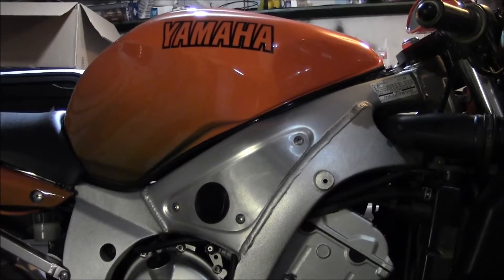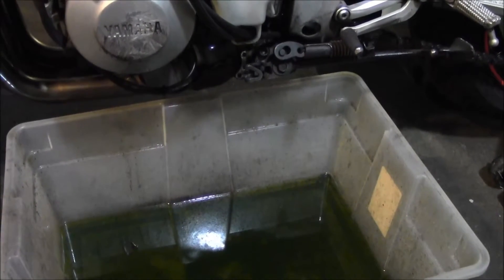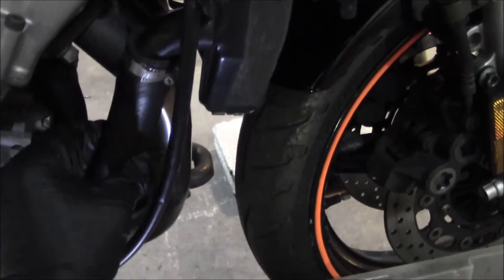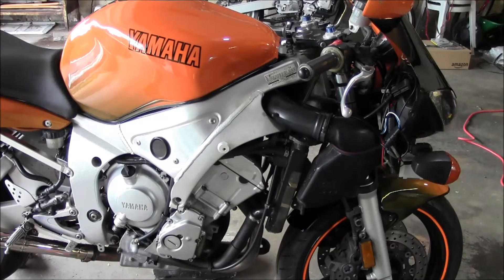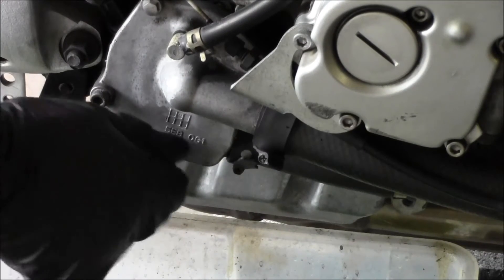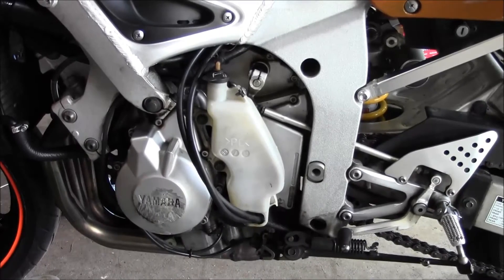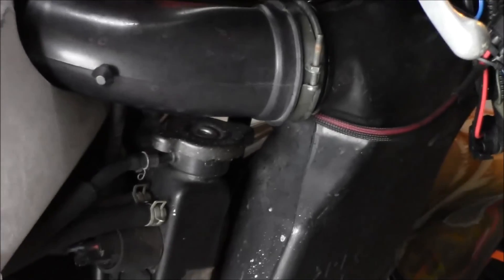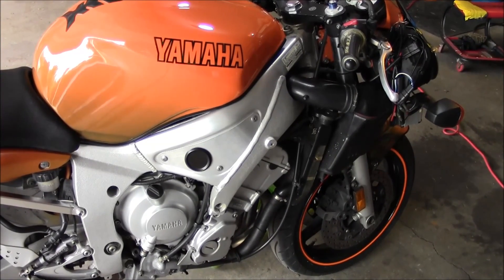2000 YZF R6 Coolant Change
2000 YZF R6 Coolant Change

Sync fluid (In case you suck it through the engine on accident!)

fwh79 Recommended Garage ARSENAL:
Distilled Water
Craftsman Mechanic's Tool Set
The 3/8 ratchet I LOVE!!!
Tekton Adapter and Reducer set
Liquid Wrench Lubricating Oil
Aerosol Glass Cleaner
Super Foamy Aerosol Glass Cleaner
CRC Brake Caliper Synthetic Grease
Copper Based Anti-Seize
Mechanix Gloves
Mechanix Impact Gloves
1/2" Drive Torque Wrench
3M N95 Respirator with Valve

Stay in shape RAGING BULL